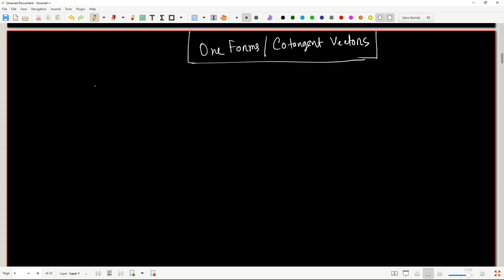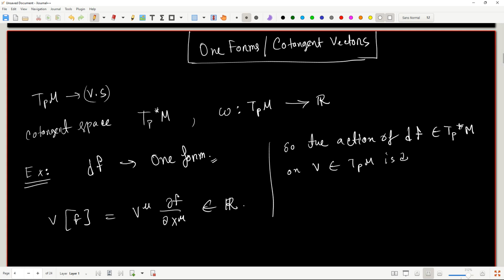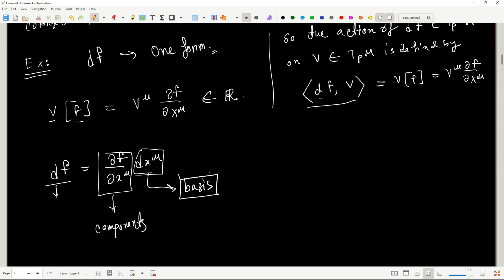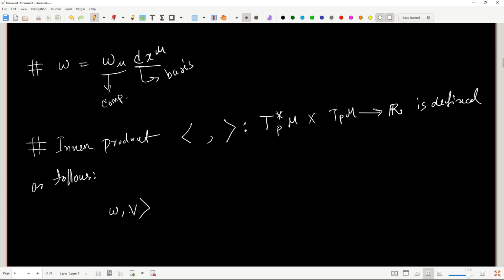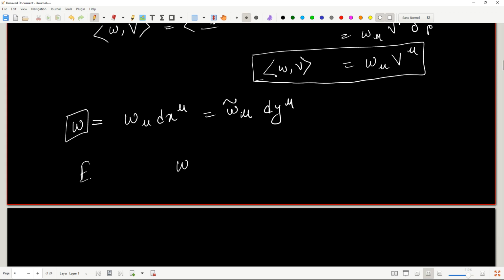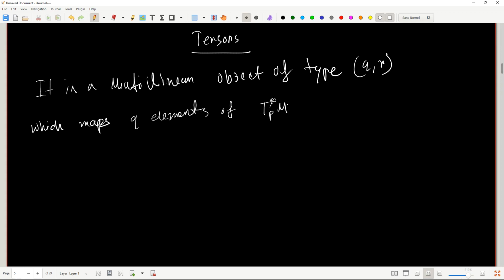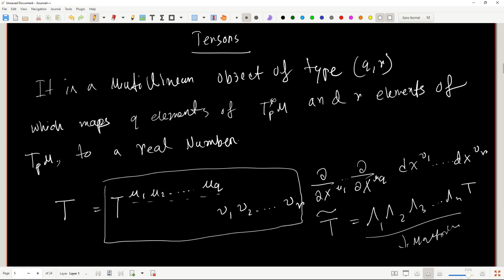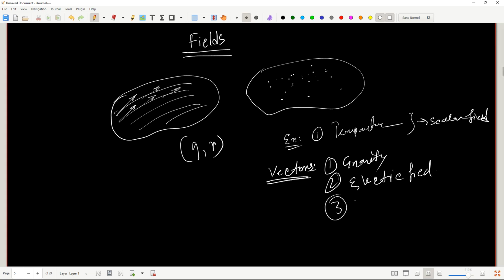One Forms, Tensors and Fields